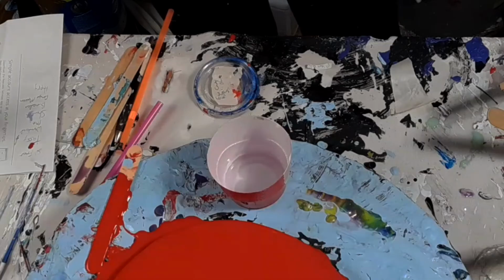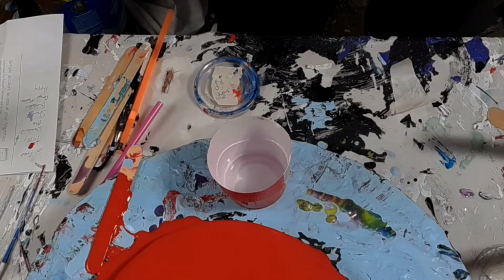#77 Crazy 🚂 Collab How to do a Beautiful Ribbon Pour Modified Bloom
KreationsbyKristey

Come Join Our Amazing Facebook Group
The Acrylic Crazy Train

Si Frost.

I am also co admin to an amazing Facebook Group with Darren Nixon ( Sweet Wombat) and Kaylene Symonds (Bubbles)Come join us!! You will love it here!!
Paint Pouring by Venom Fluid Art